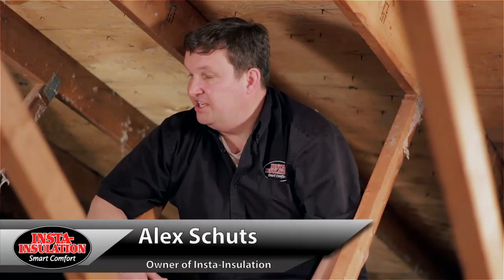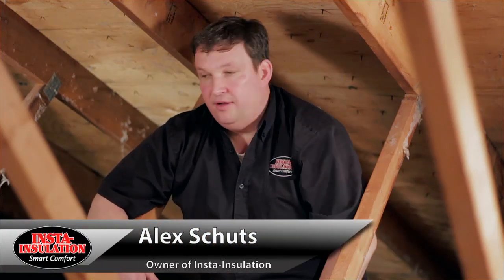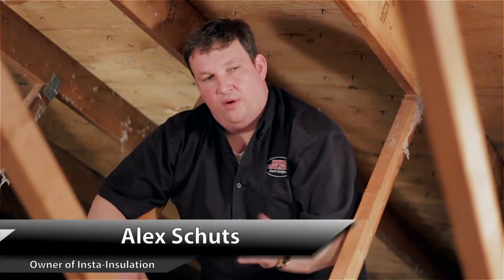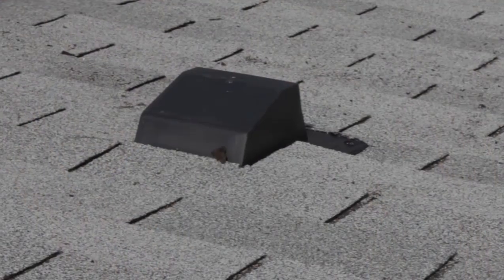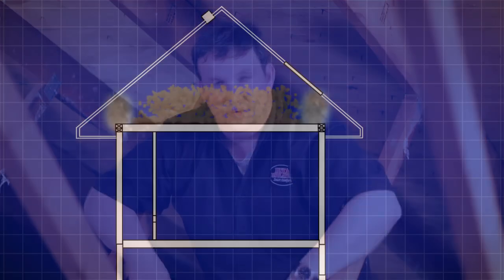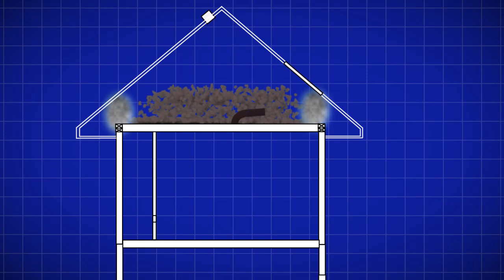Bathroom Venting - Why Not Vent out the Soffit? | Insta-Insulation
In this video owner Alex Schuts talks about why you shouldn't vent out of your Soffitt and what actually happens to that air, and how it can effect your home.